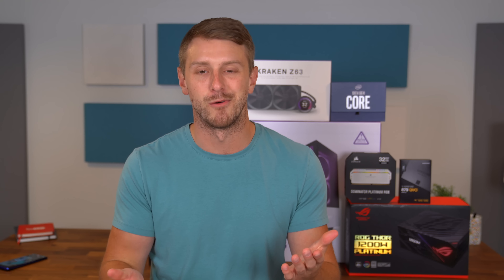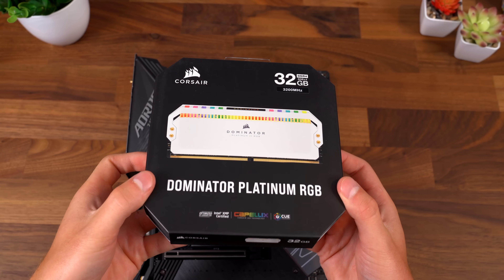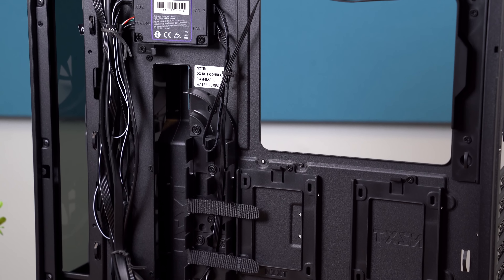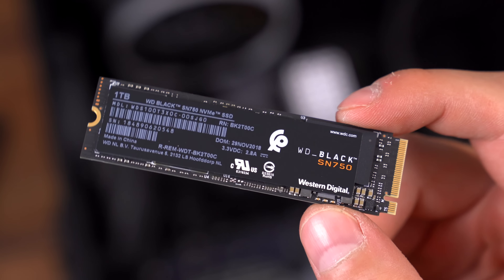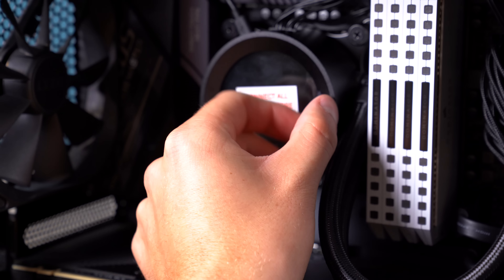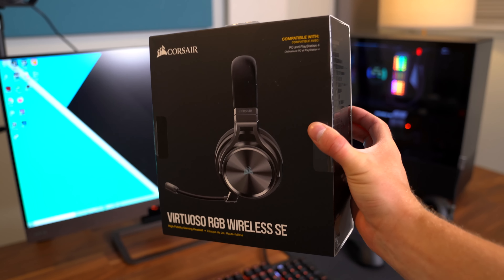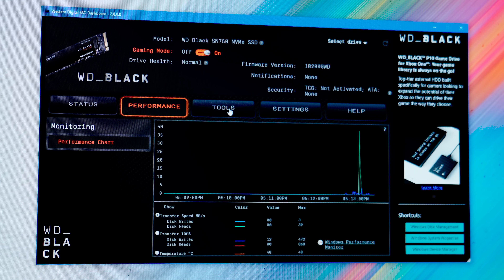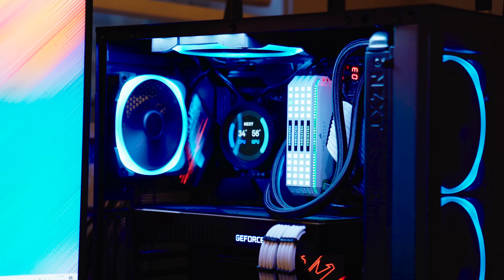My New 2020 Gaming PC Build: Intel i9 10900k and RTX 2080 ti!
The new Intel 10th Gen processors are here and it's time to build a 2020 Gaming PC with the i9-10900k, an RTX 2080 ti, the new NZXT Kraken Z63 cooler, and more! Follow on Twitch
ALL PARTS FOR THIS GAMING BUILD:
i9 10900k Processor
WD_Black SN750 NVMe SSD
Corsair Dominator Platinum RAM
NZXT Kraken Z63
NZXT H510 Elite Case
ASUS ROG Thor 1200 PSU
Corsair Virtuoso RGB Wireless headset
Samsung 870 QVO SSD
RTX 2080 ti (not this model used)
Aorus Master motherboard
Antec Power Supply Cables
NZXT RGB Fan
Logitech G703 Mouse
Logitech Powerplay